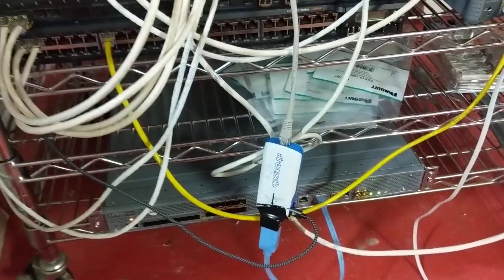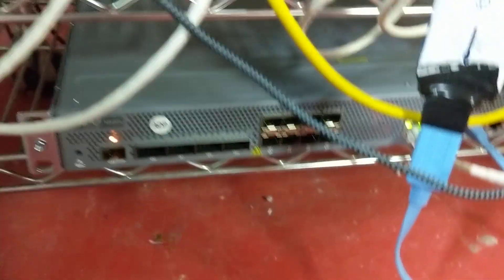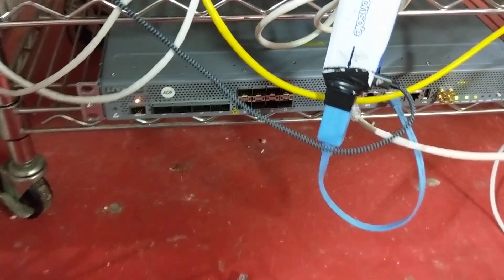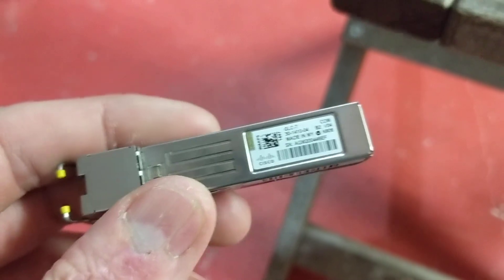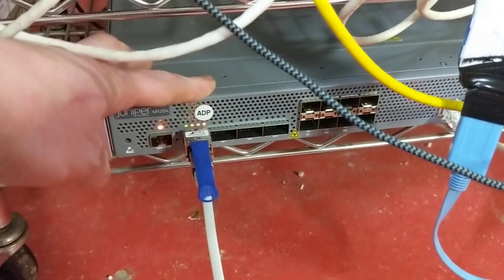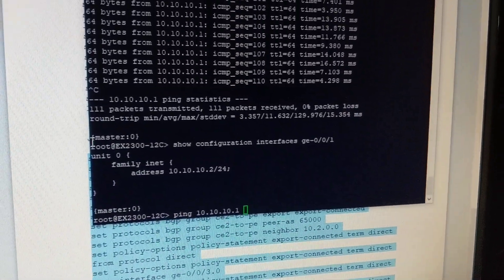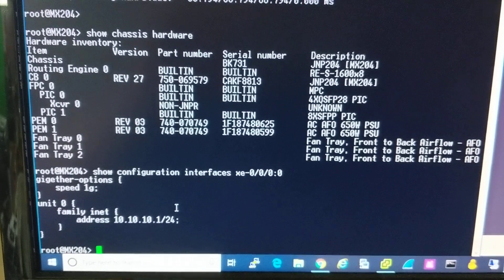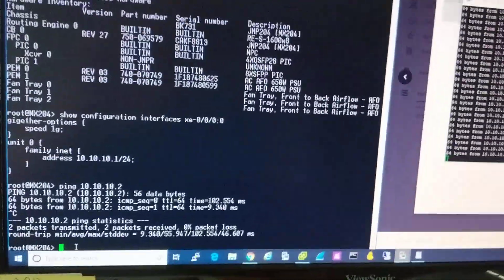1G/10G copper in a 100G Juniper router tested. (it works!)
Tested using a Mellanox CVR-QSFP-SFP10G-OSI transceiver and:

1G Cisco GLC-T copper SFP (in the video)
10G tek CAB-10GSFP-P1M SFP+ DAC (not in the video, but works just fine)

Test platform - MX204 connected to an EX2300-12-C switch.

This option isn't strictly supported by Juniper. but it does work as expected without any "hacky" bits. If you aren't familiar with the 10G DAC manufacturer, neither am I. I presume that so long as the SFP or SFP+ transceiver conforms to standards, it will work fine.

NOTE: When using this QSFP+ adaptor, you are configuring the first 10G lane, or the xe-x/x/x:0 interface. And yes, configure for 10G, then define the speed a 1G.

Happy to answer any questions!